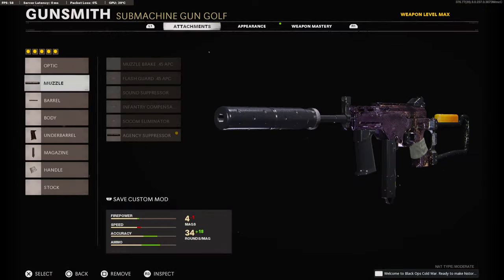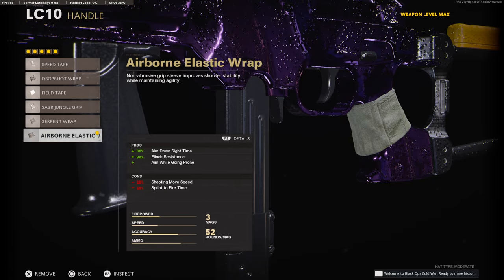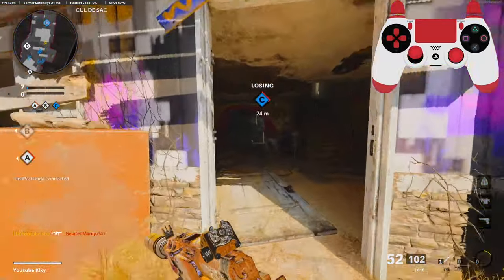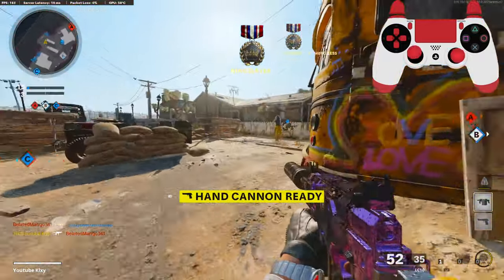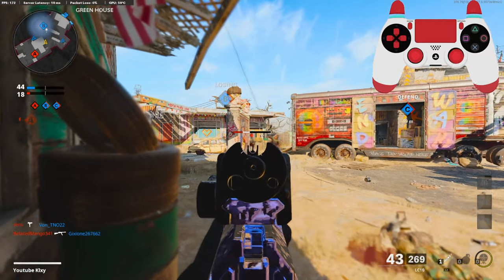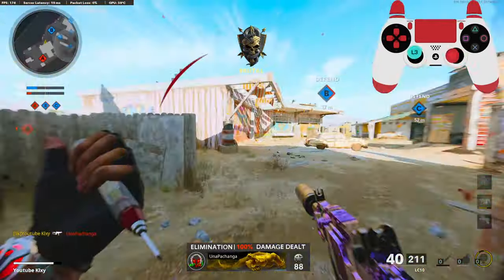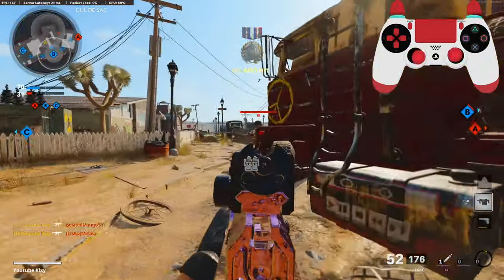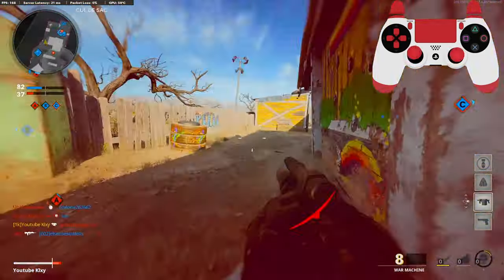CHANGE YOUR LC10 CLASS NOW! (BEST LC10 CLASS SETUP)-Cold War